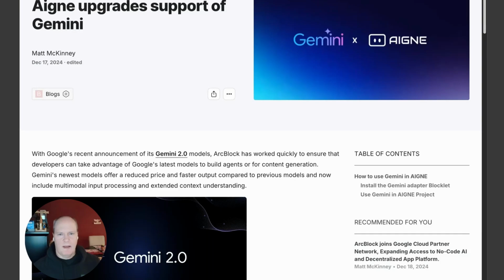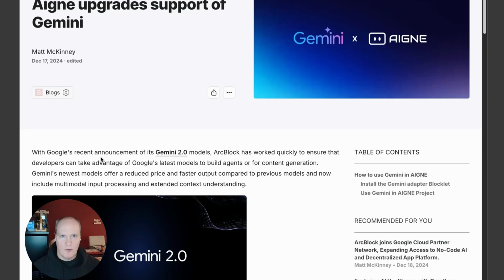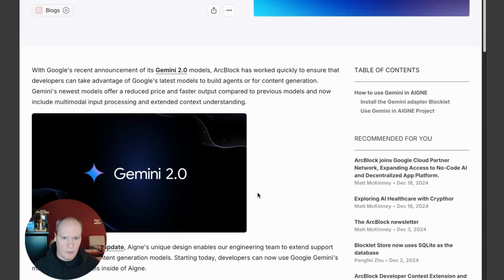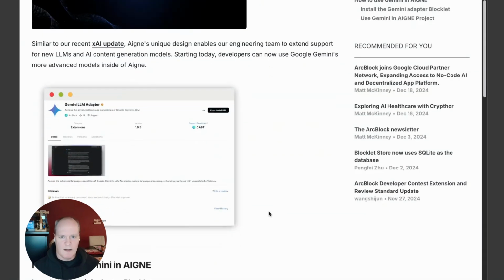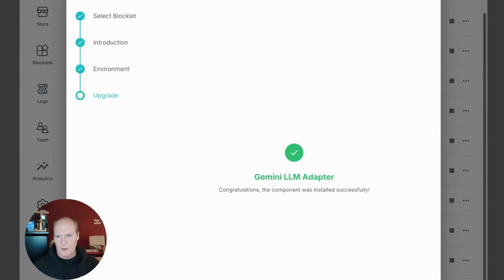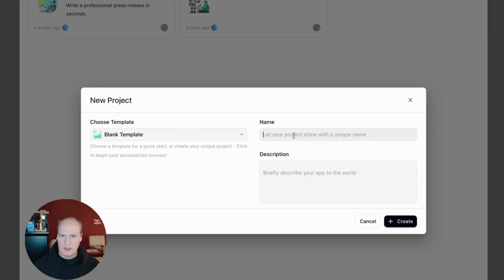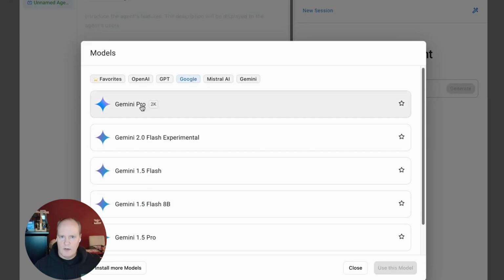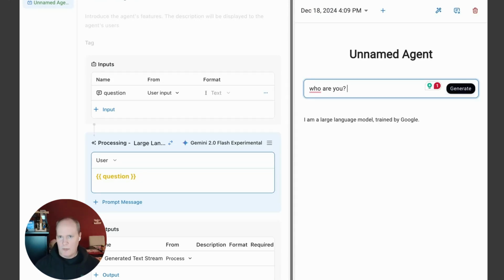How to start using Google Gemini 2.0 on ArcBlock's AIGNE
A brief tutorial demonstrating how to setup Google Gemini's newest models in ArcBlock's AIGNE. Whether you self-host or are using launcher.blocklet.io, watch now to learn how to get everything setup.